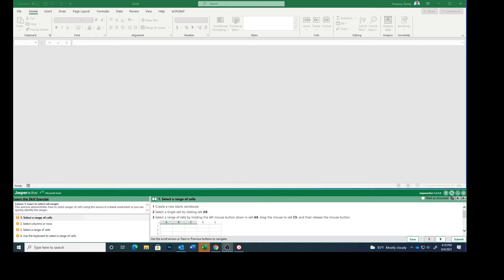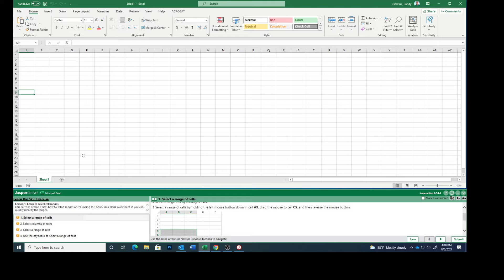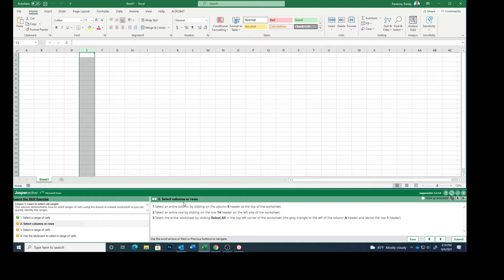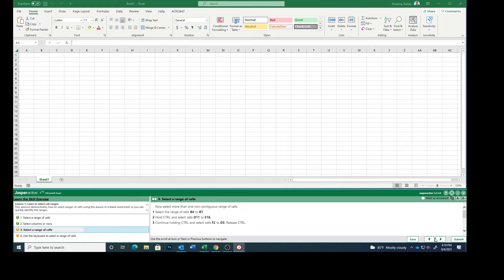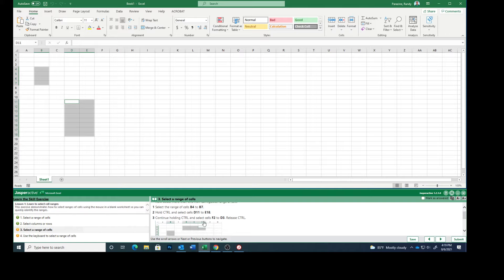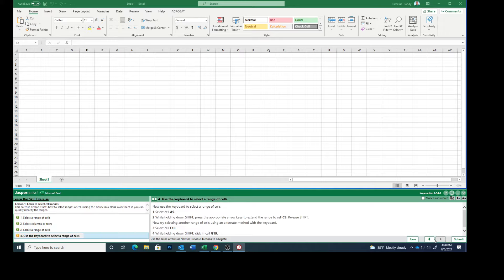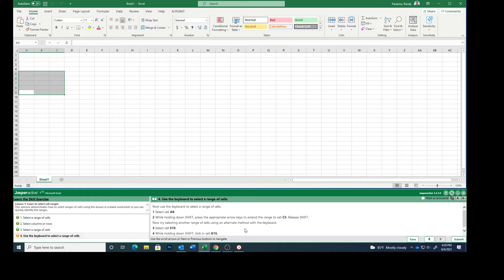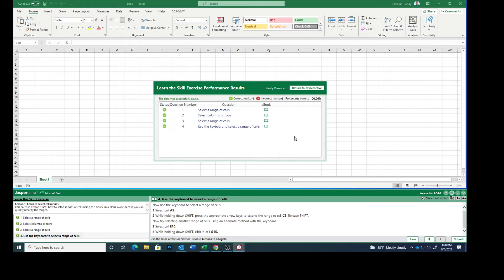Excel Lesson 1j Selecting Cells